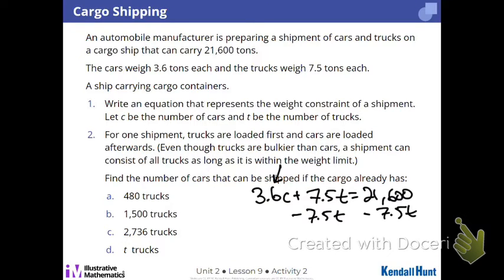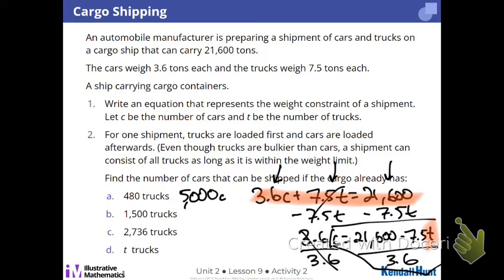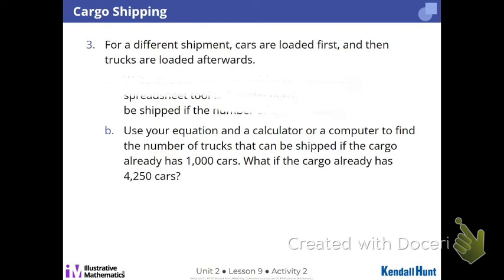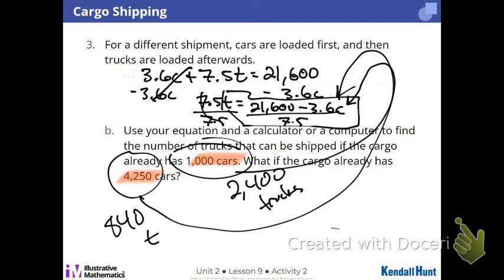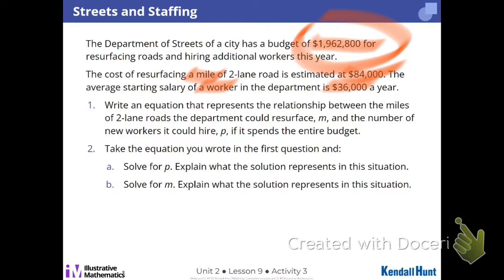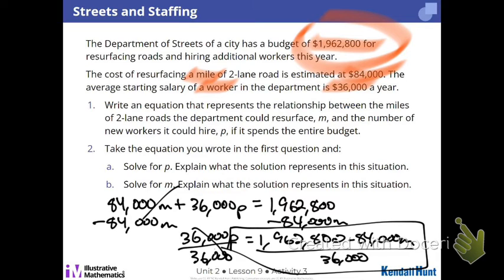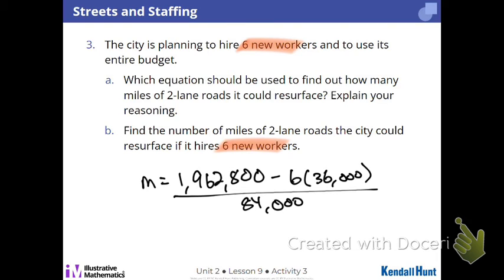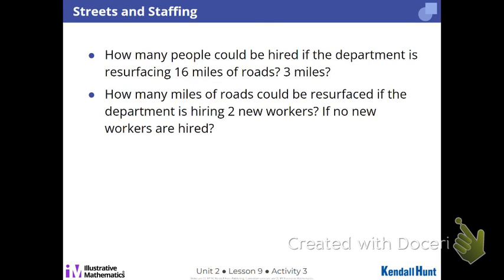2.9 Which Variable to Solve for Part 2 Algebruh